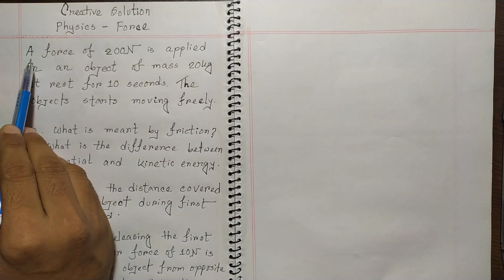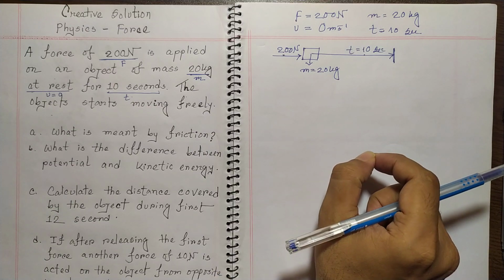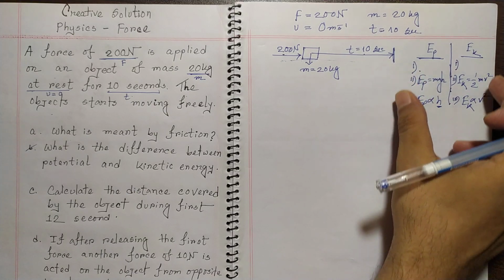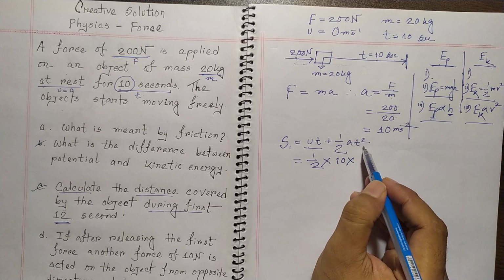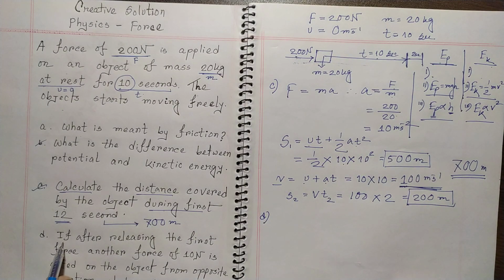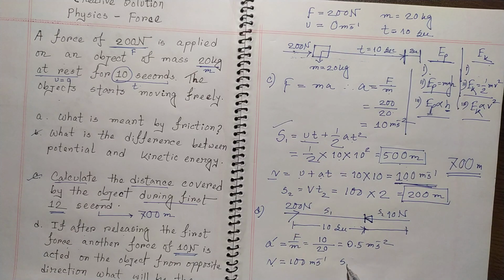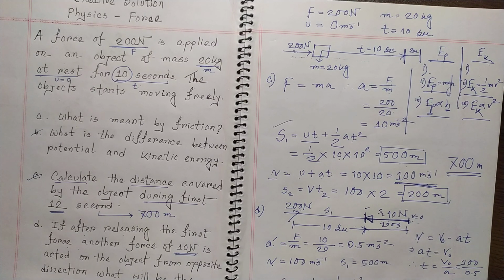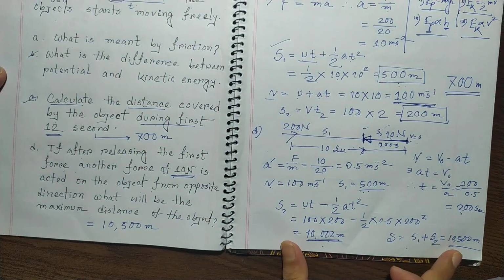08. Force | Creative Solution | English Version | Fahad Sir